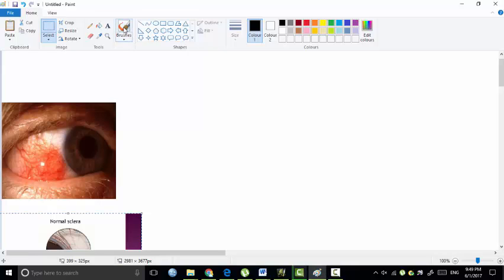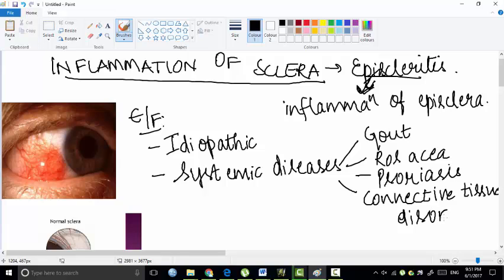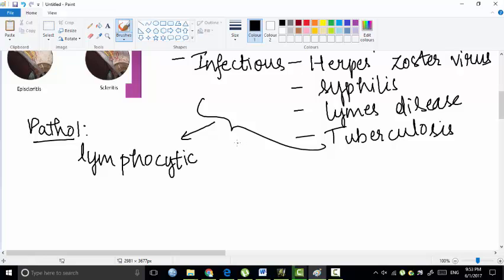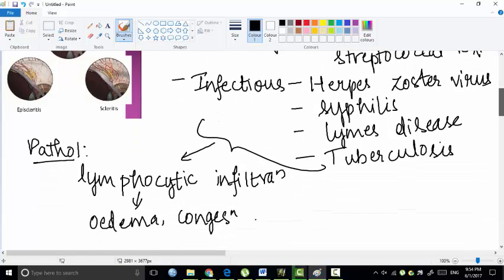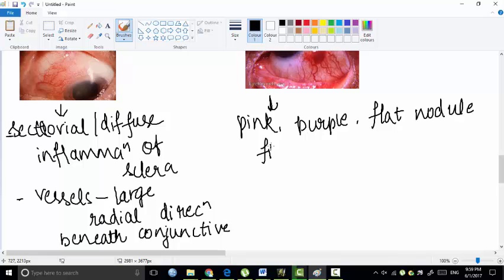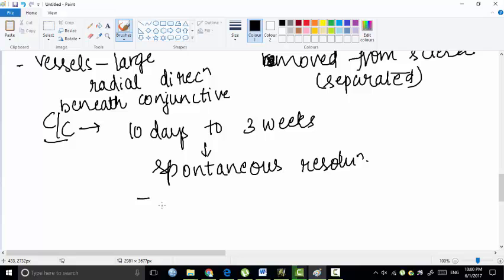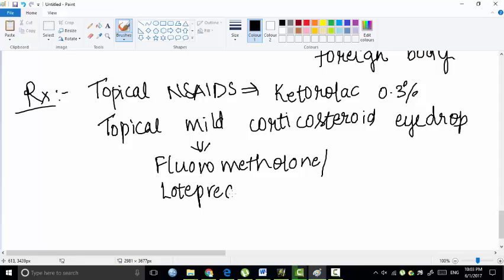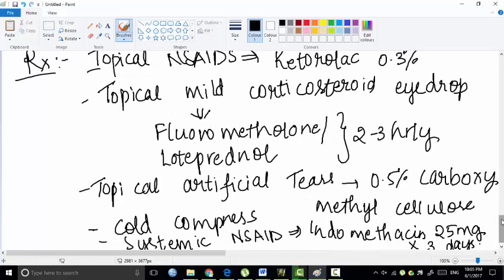episcleritis || ophthalmology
Hello Friends,
Happy Learning.